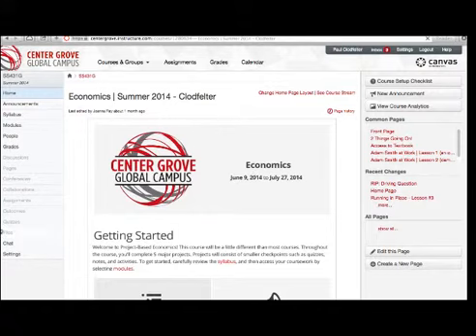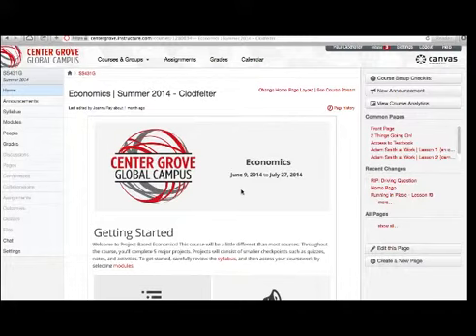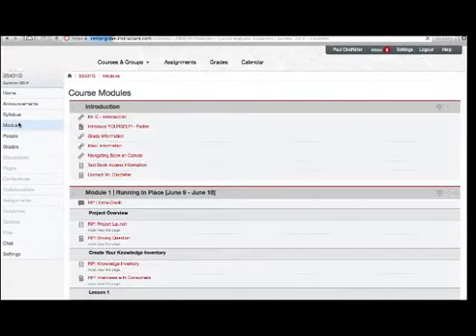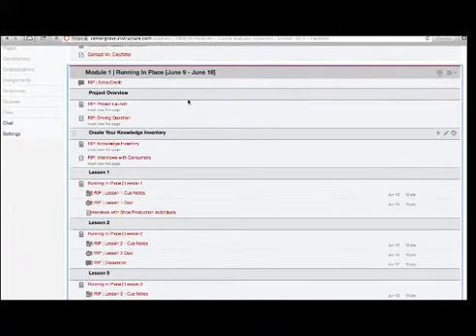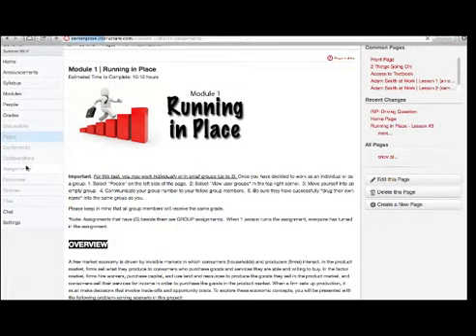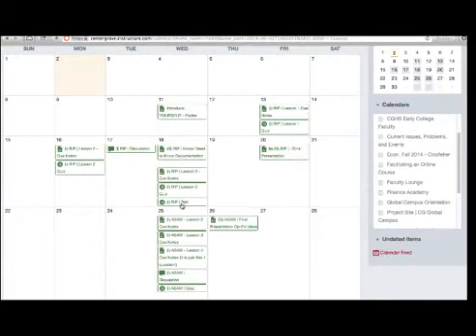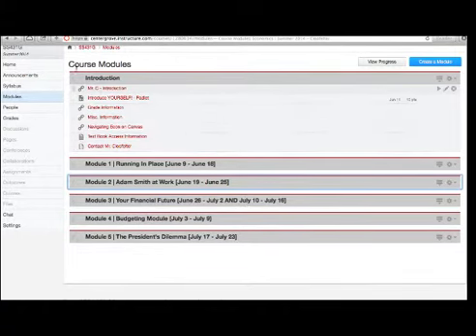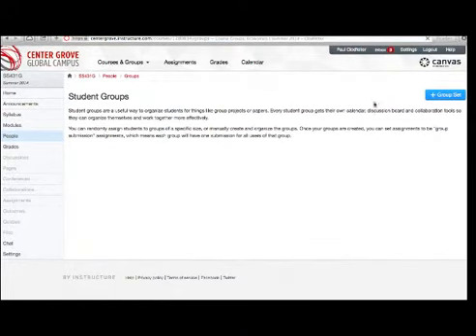CGGC | Economics | Navigating Canvas